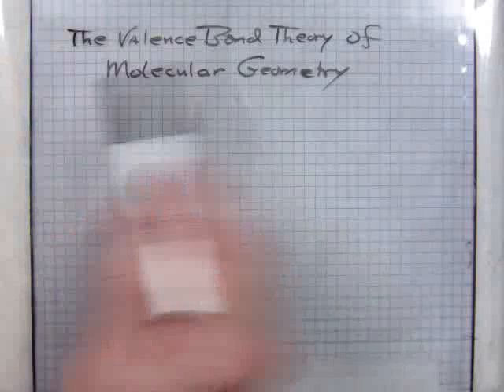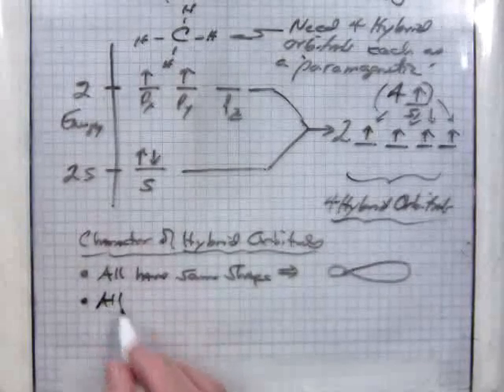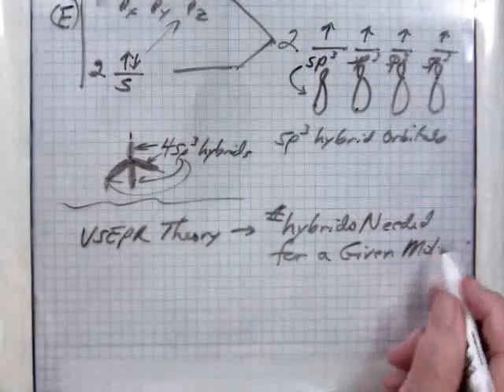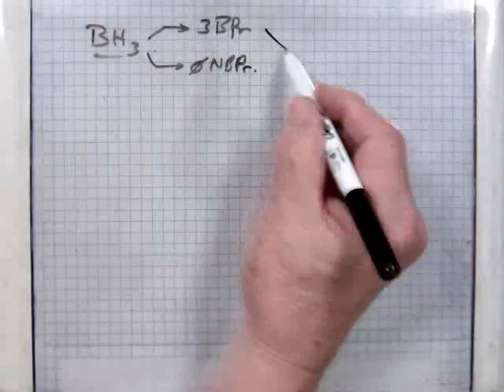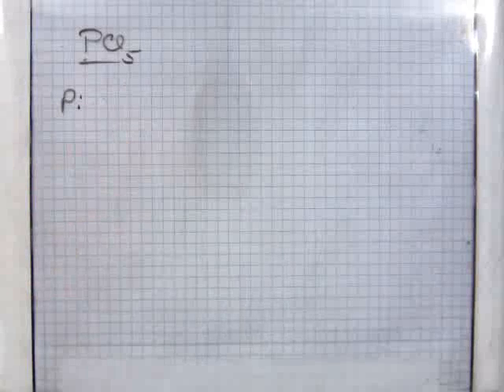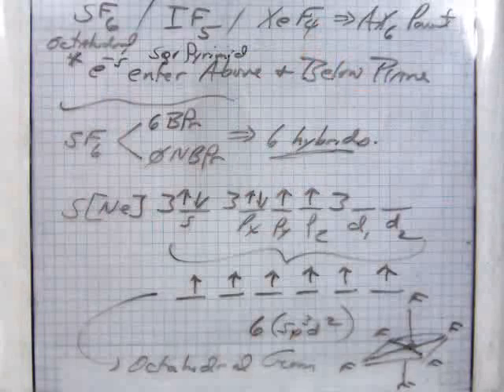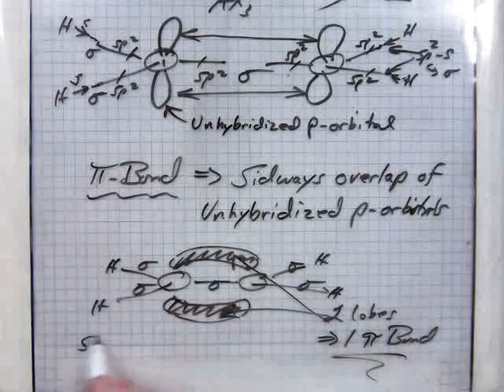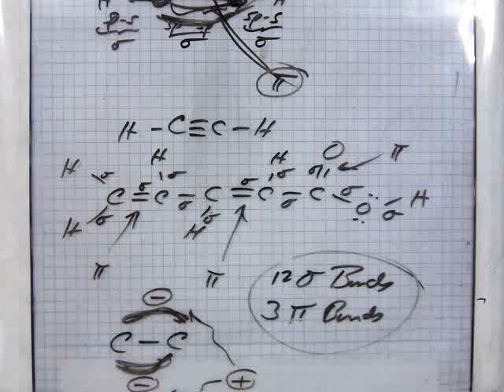Vid2311Smr19 Valence Bond Theory